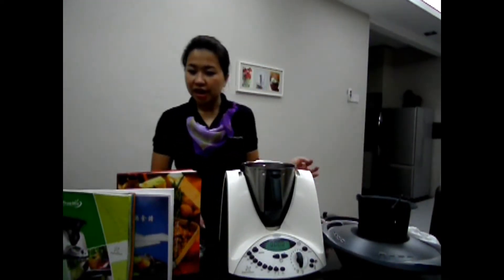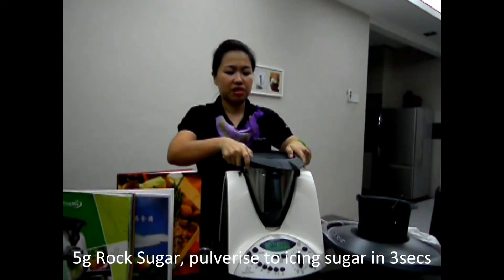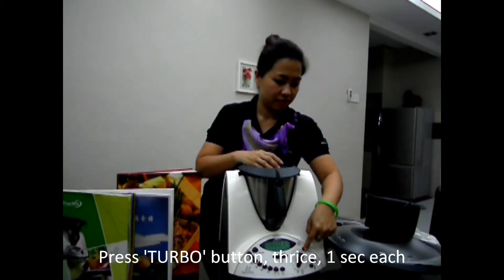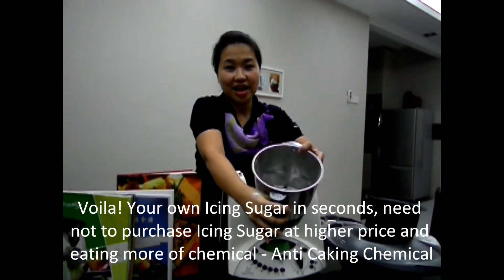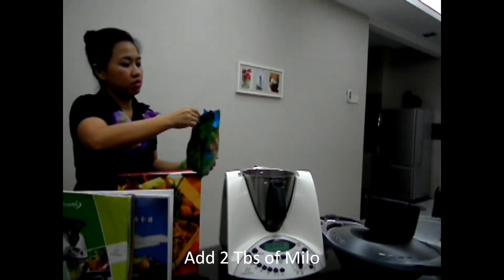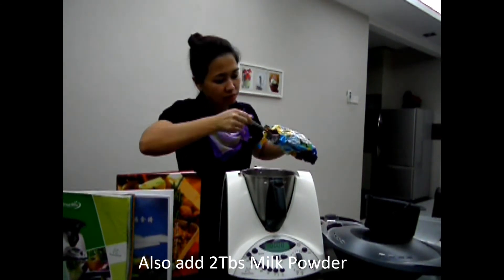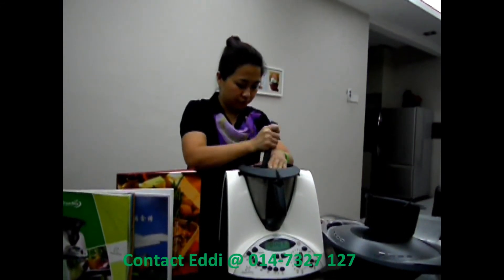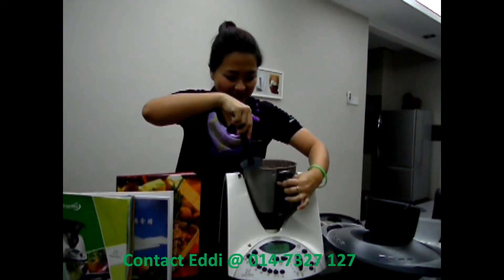ice blended milo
Thermomix Ice Blended Milo